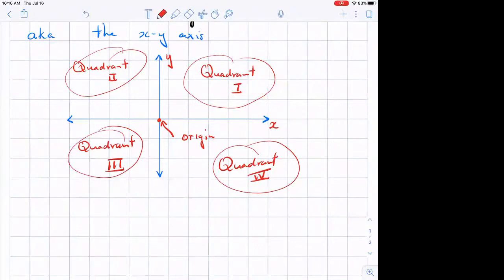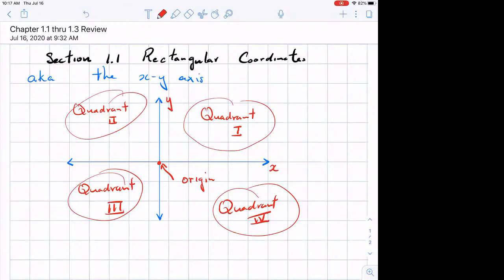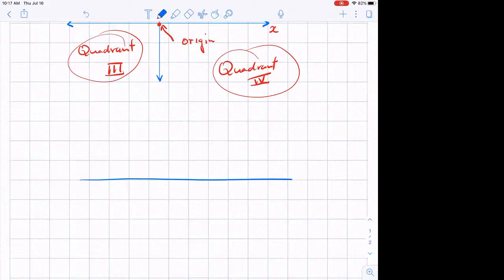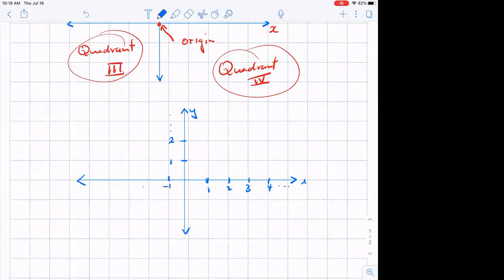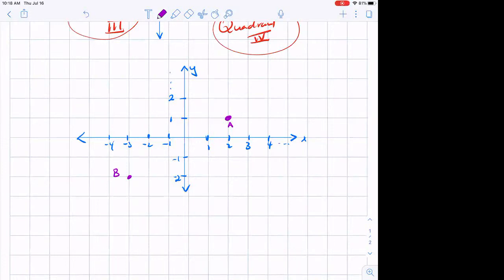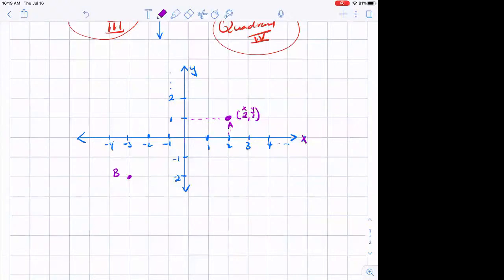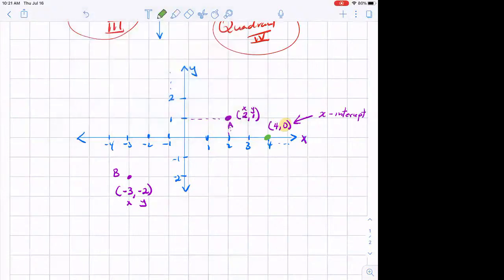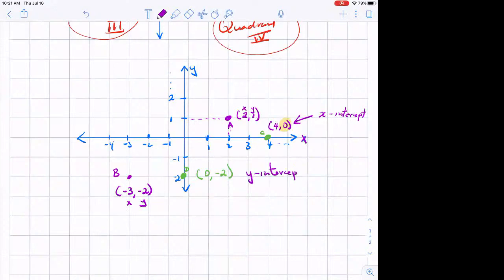Class meeting 7 16 2020